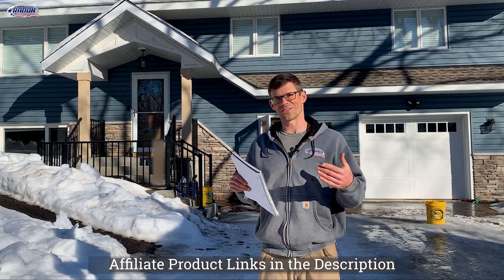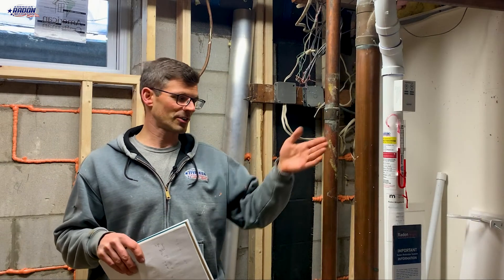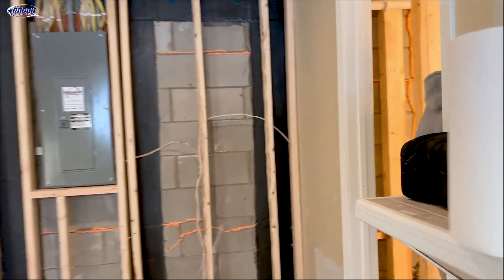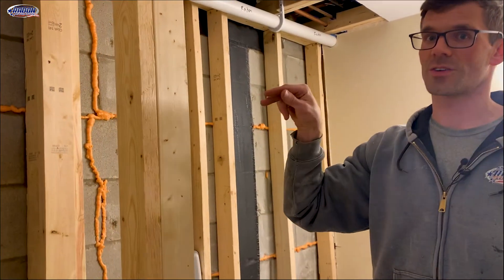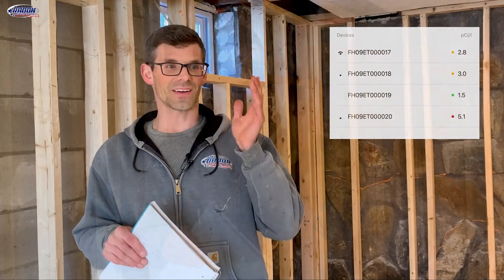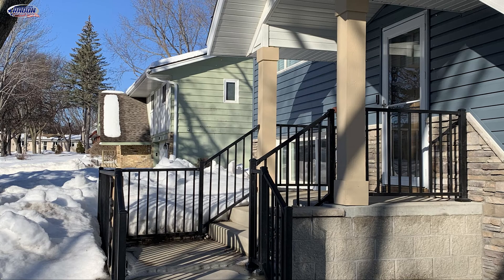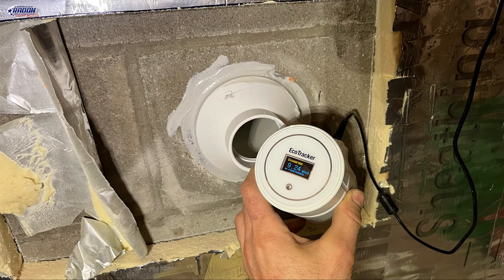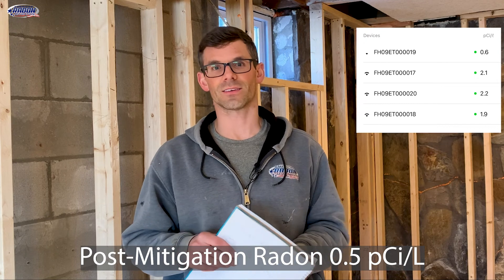Tracking Down Hard to Find Radon Entry Points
Every home is different, and sometimes getting your radon level as low as possible requires a little extra effort.

📍 *Our New Service Area*
Serving Colorado’s Front Range and Mountain Communities:

00:00 Intro
01:41 Initial Suction Point
04:42 Initial Mitigation Results
06:18 Identifying and Adding Suction Points
08:31 Results of Adding Additional Suction Points